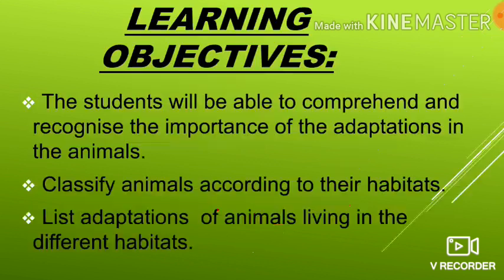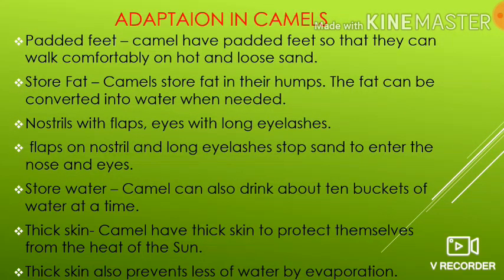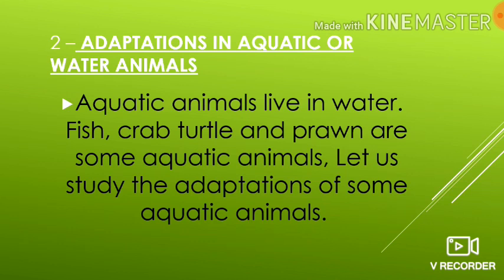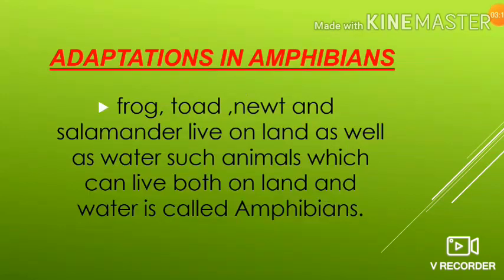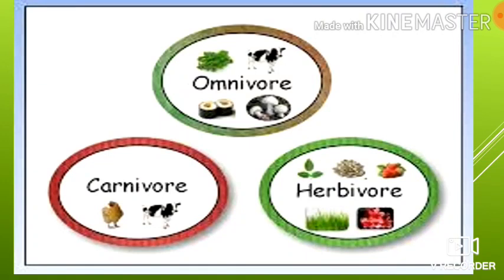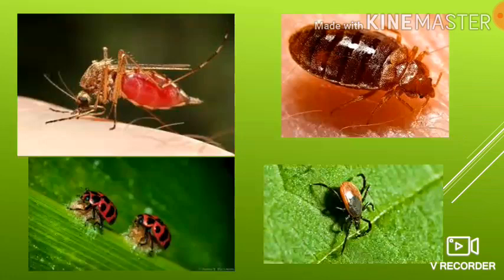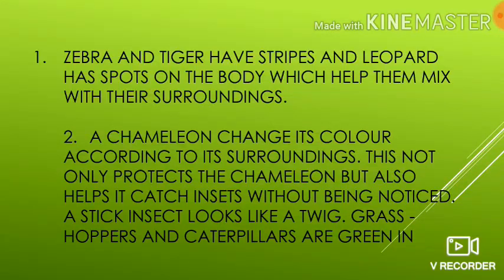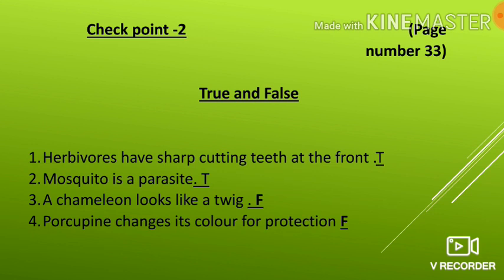Class 4 I Science I Chapter 3 I Adaptations in Animals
This is Digital Lecture of Science for class 4th students.